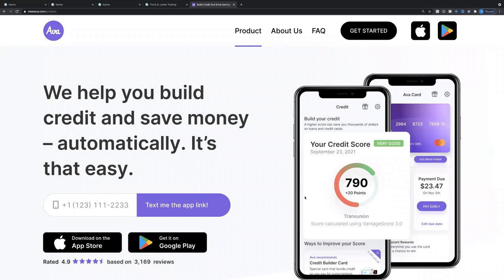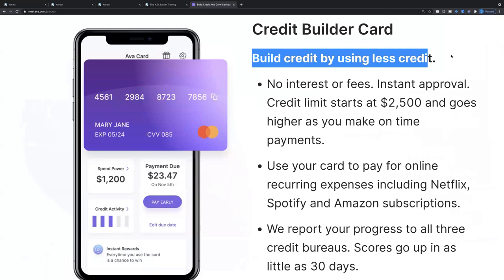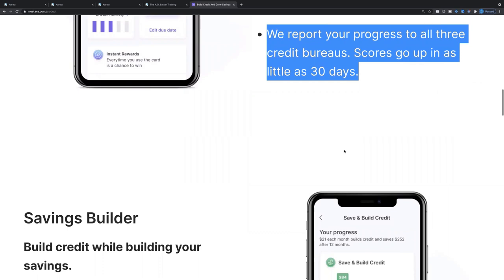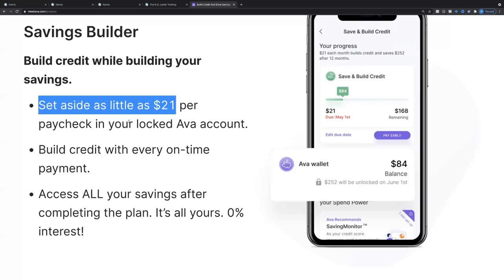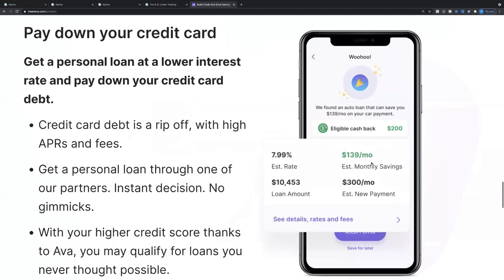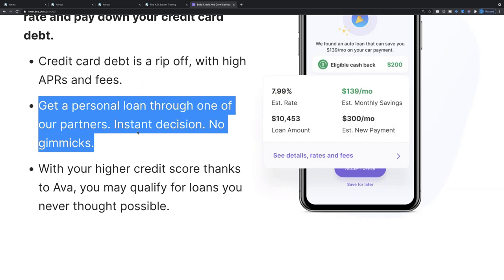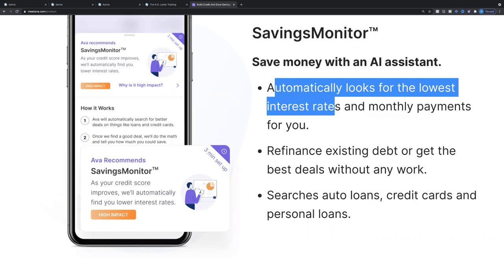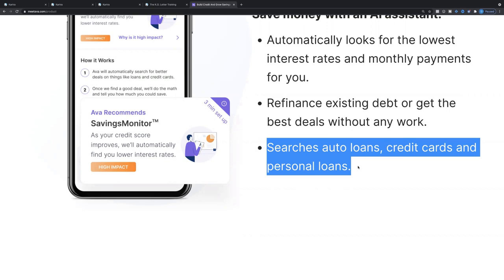Instant Approval! How To Get A $2500 Credit Card With No Credit Check From Ava Credit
Having a hard time getting approved with credit because your credit is terrible? Trust me I know how you feel. Come learn how to get a Tradlines that report to all three credit bureaus plus it helps you save and build credit at the same time. If your ready, I will